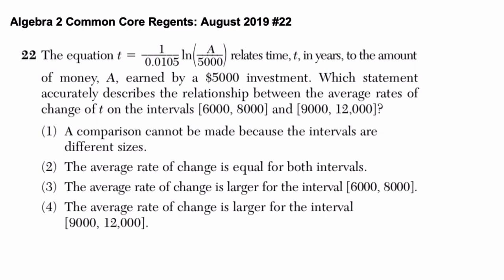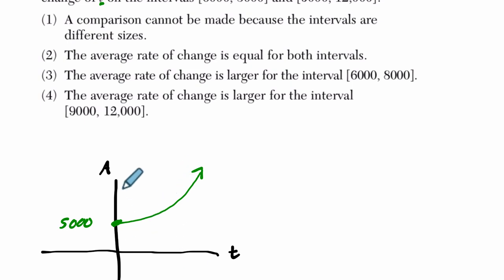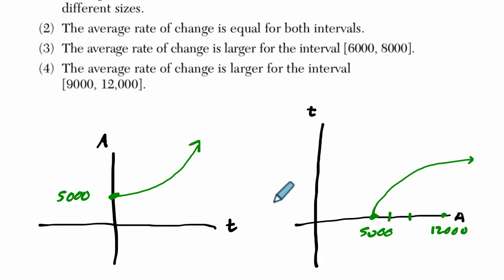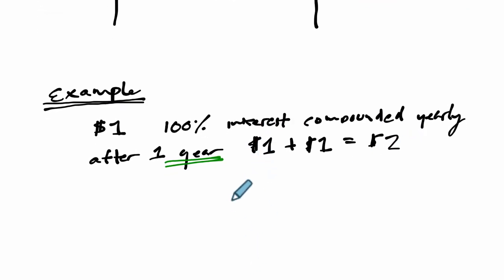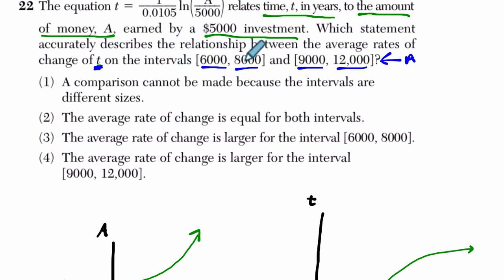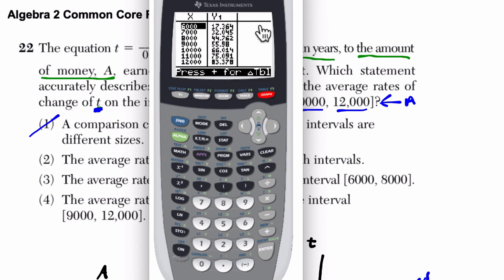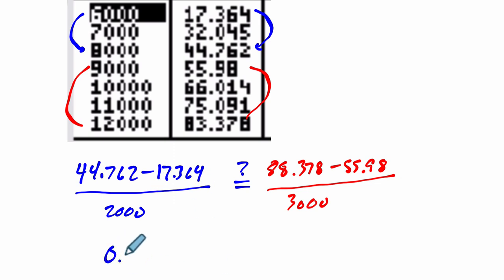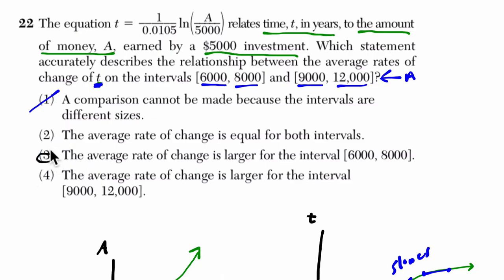Algebra 2 Regents August 2019 #22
In this video, we work through average rate of change example from the August 2019 Algebra 2 Regents exam.

Here is the playlist for all the average rate of change examples from the Algebra 2 Regents